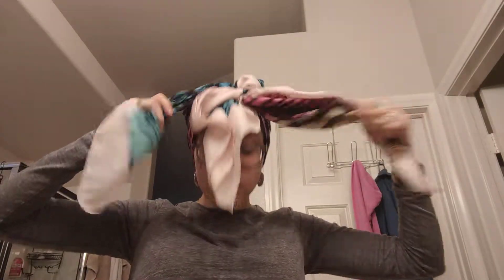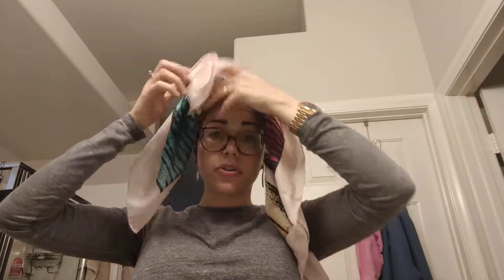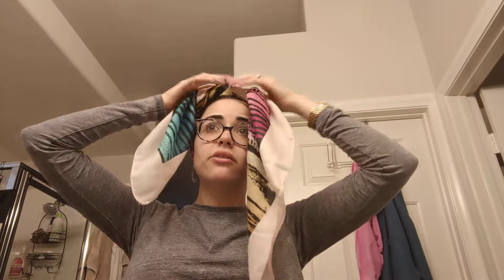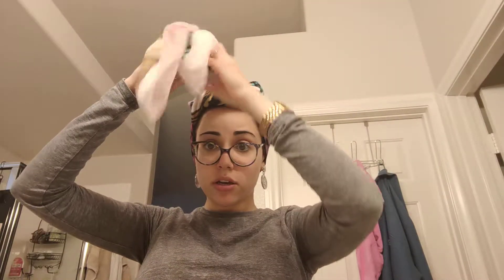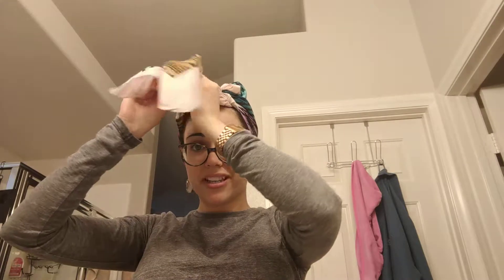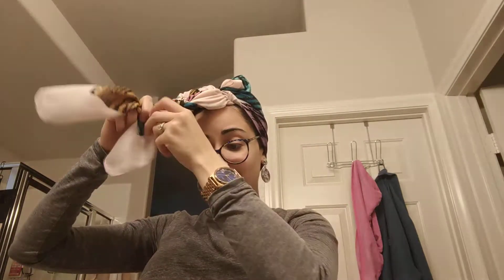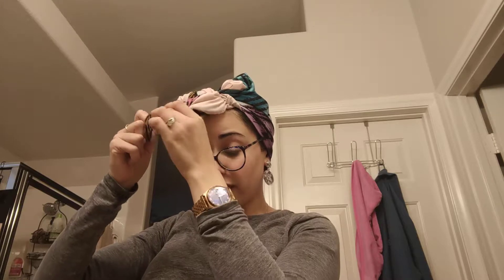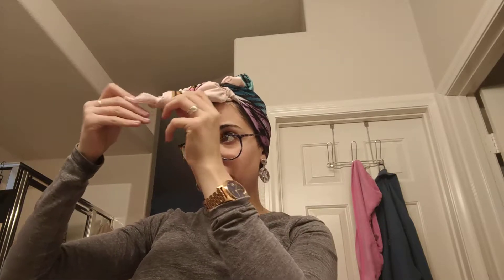The side knot turban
This turban is super easy to do, just a few knots and you're done!
Please note that I use a non slip grip to keep my headscarf in place.
Do not do this wrap on shabbat. Alternativelg, twirl the two pieces together and then tuck on the side.